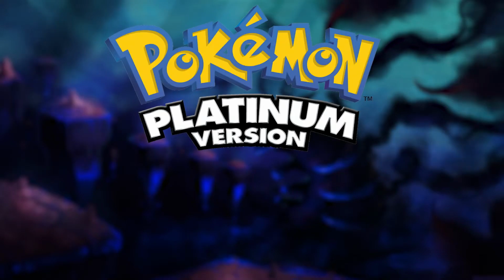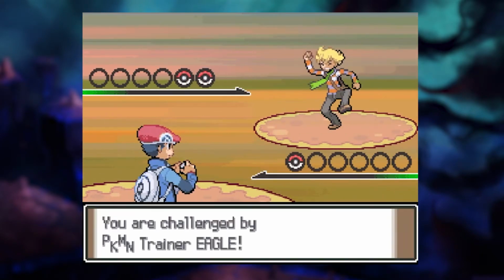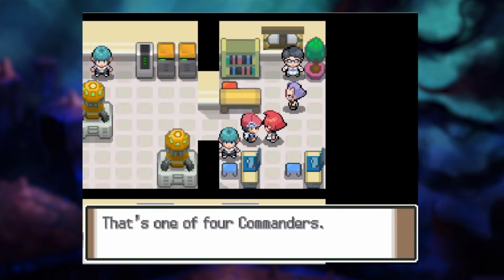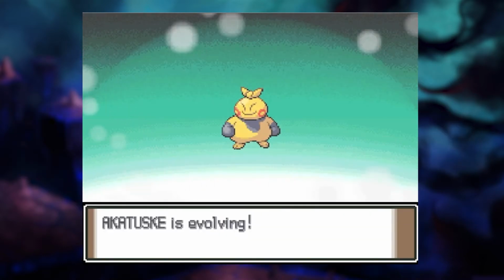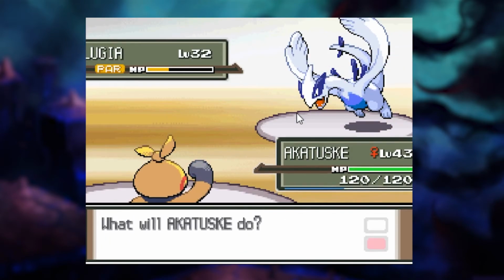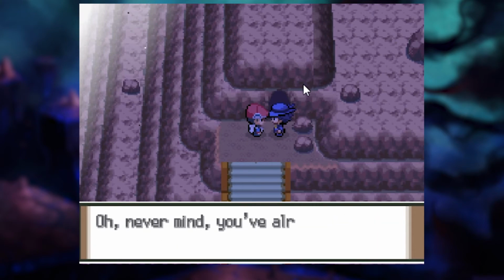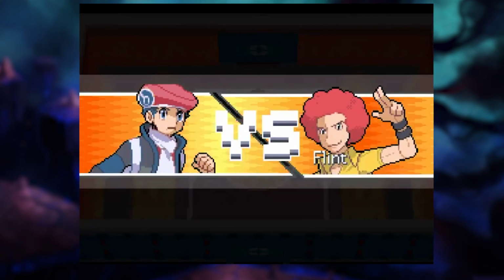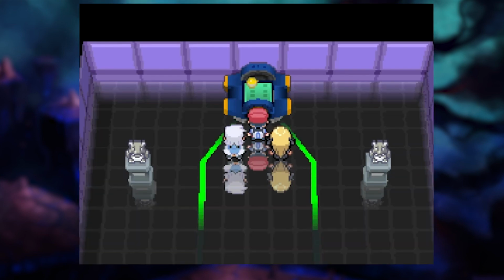Can I Beat Pokémon Platinum but my Starter Evolves every Level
In this video we play a randomized file of Pokémon platinum but we solo run it using my starter Pokémon, this is a mod of the game where the Pokémon in question evolves randomly at every level. We are playing all the way to Cynthia.

The mod was made by Team Subbit.